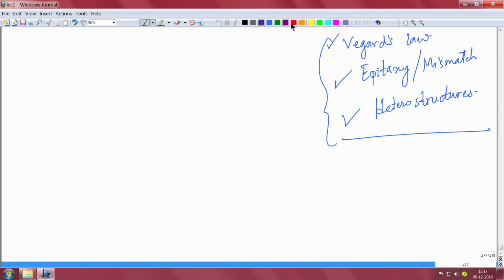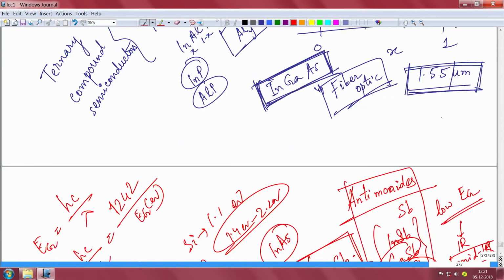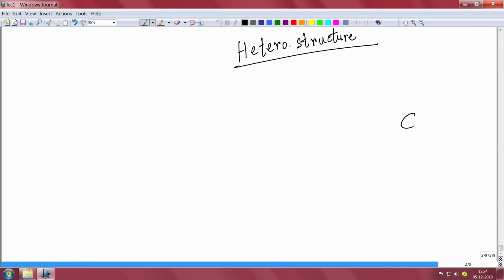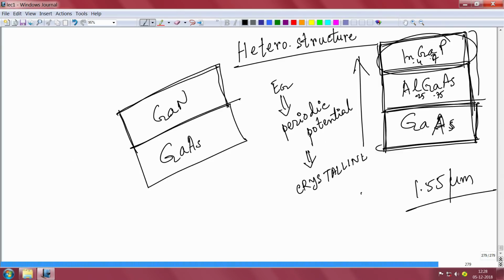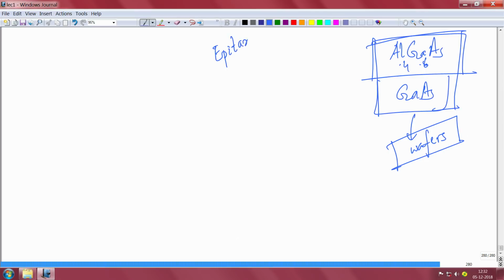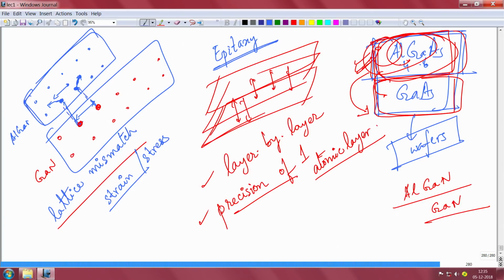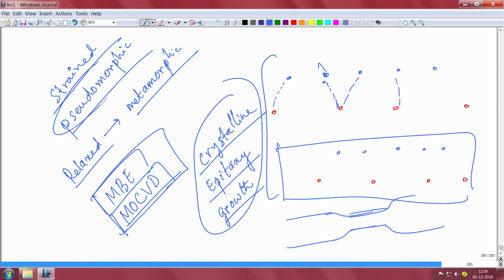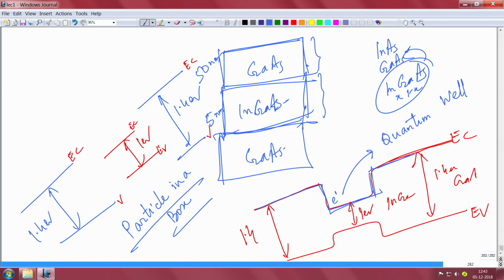Basics of heterojunctions